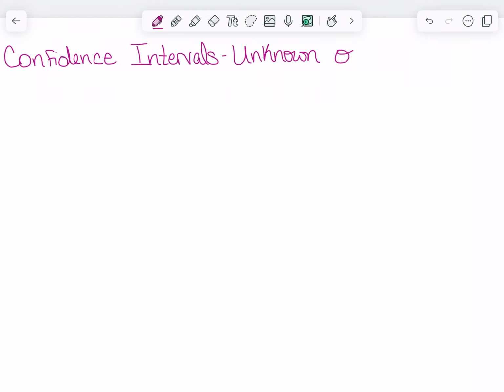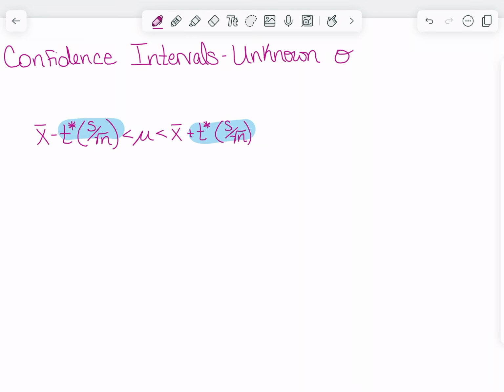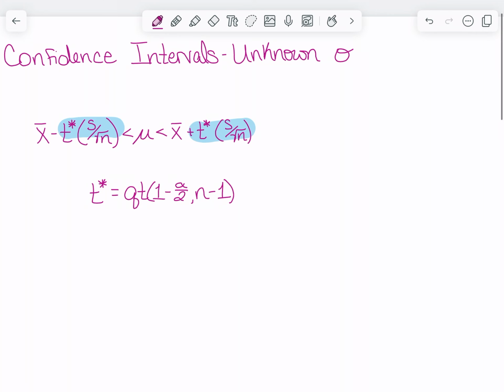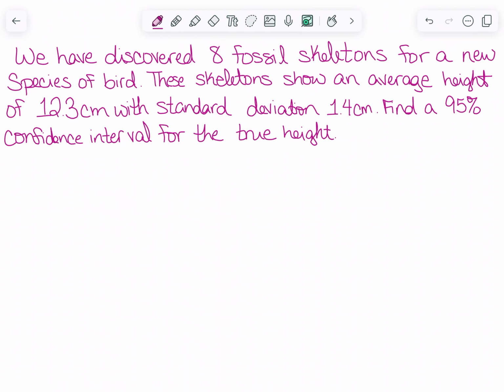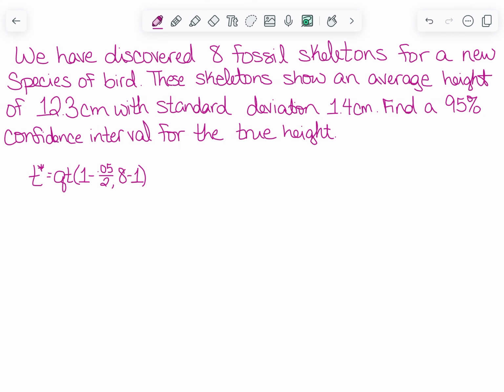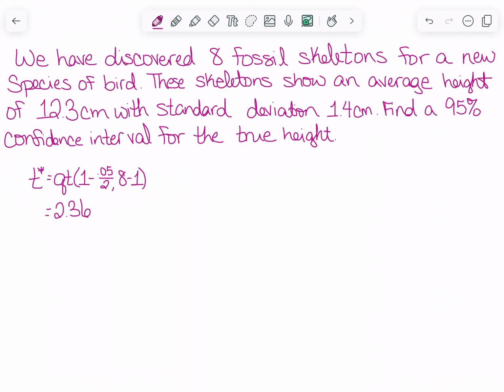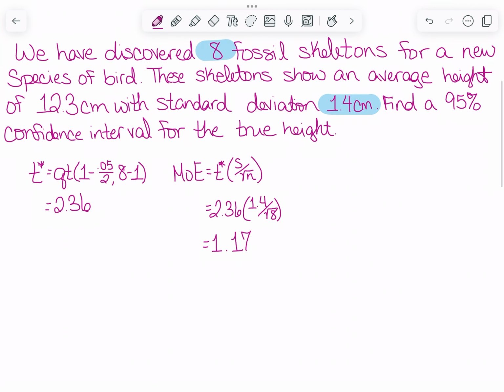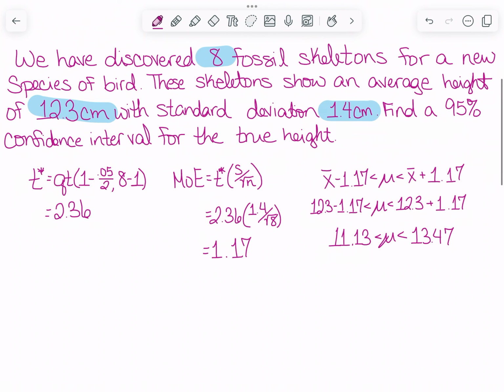Confidence Intervals for Unknown Standard Deviation